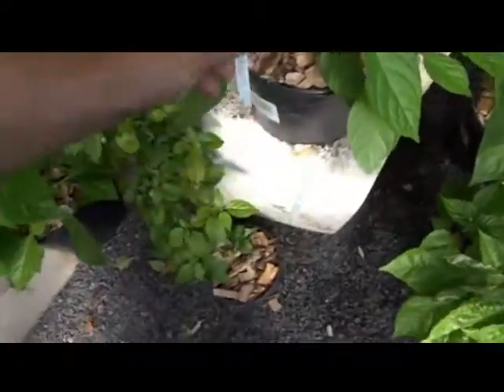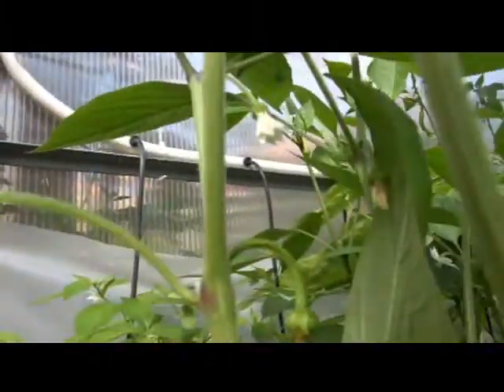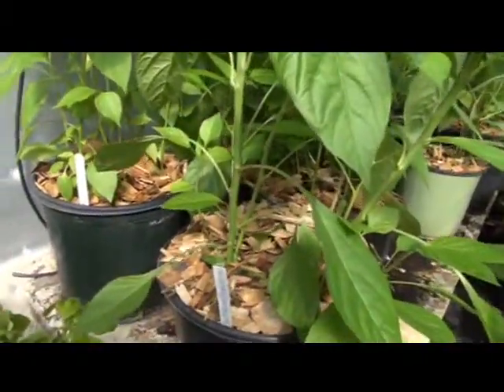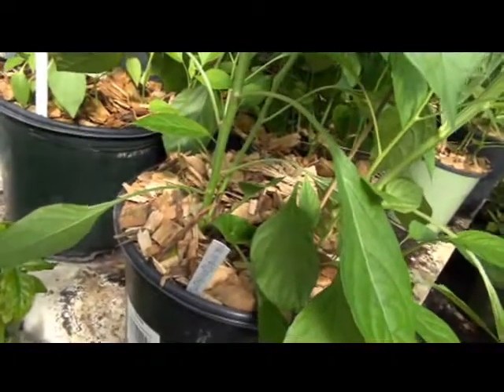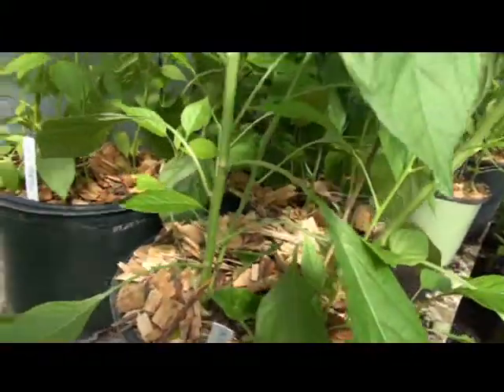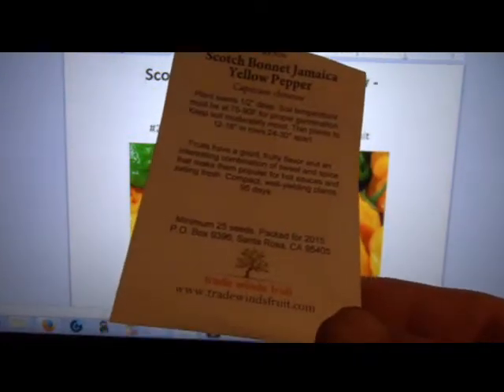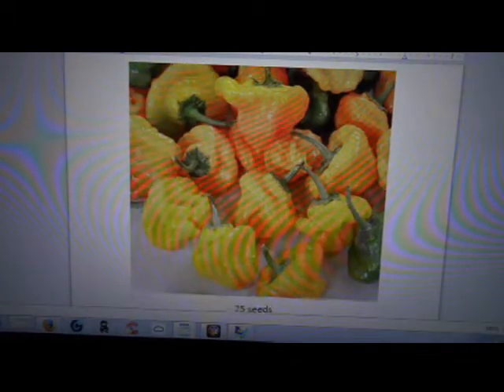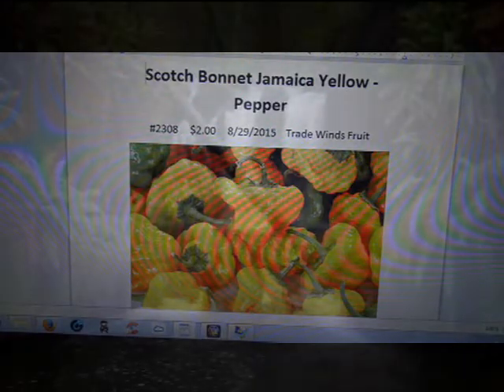⟹ Scotch Bonnet Jamaica Yellow Pepper, Capsicum chinense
Here's the Scotch Bonnet Jamaica Yellow Pepper, Capsicum chinense Scoville units - - 100,000–350,000 shu The famous Jamaican Scotch Bonnet bears squash like peppers with an extremely hot flavor, rivaling that of many Habanero's. Fruits have a good, fruity flavor and an interesting combination of sweet and spice that make them popular for hot sauces and eating fresh. Compact, well-yielding plants. 95 days.

⟹ YELLOW SCOTCH BONNET PEPPER 40 Seeds

⟹ Peter Pepper Red Hot Pepper 10+ seeds

⟹ Scotch Bonnet Collection 30+ seeds